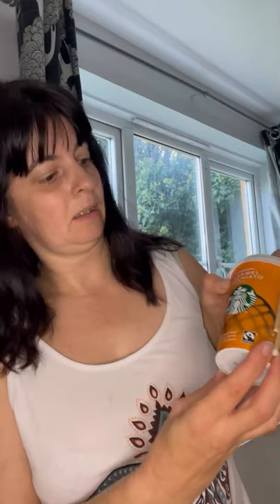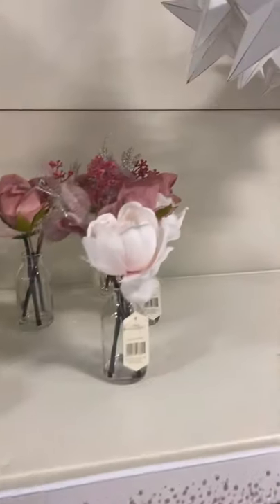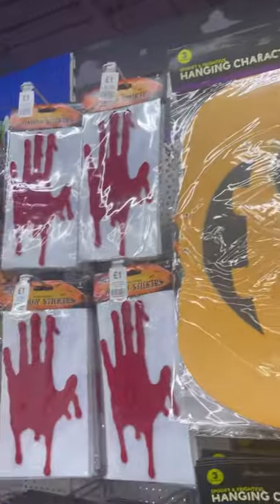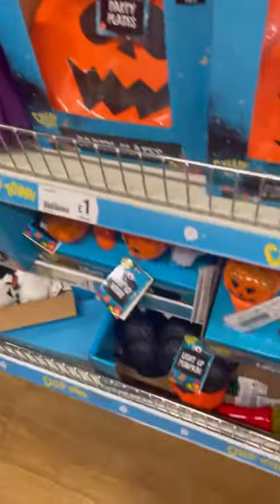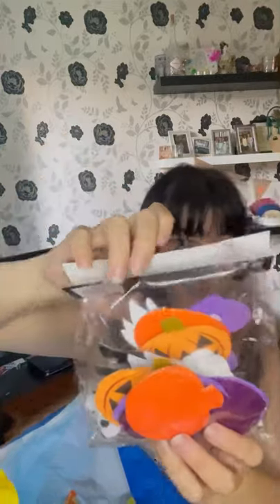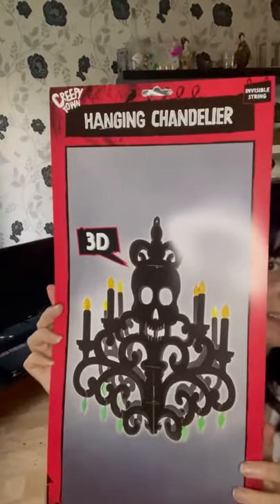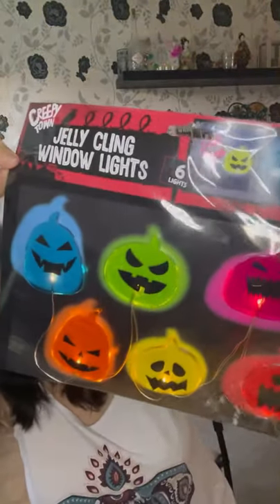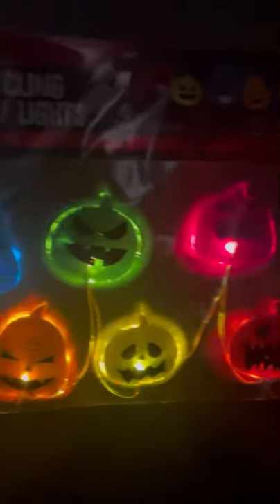Come shop with me to B & M and Poundland and one below plus mini Haul 💛🎃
Hey there , hope you enjoy my 2nd video , thank you to all my new subscribers, really enjoyed doing this video 👍